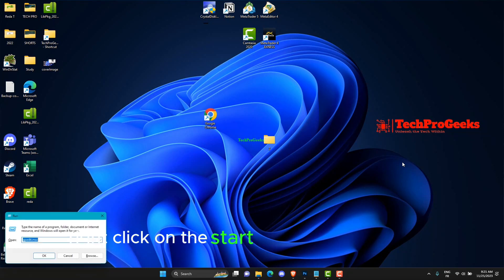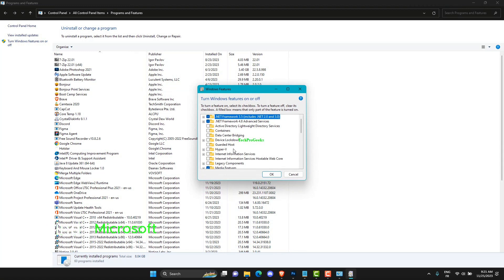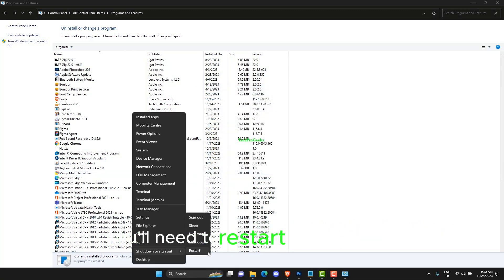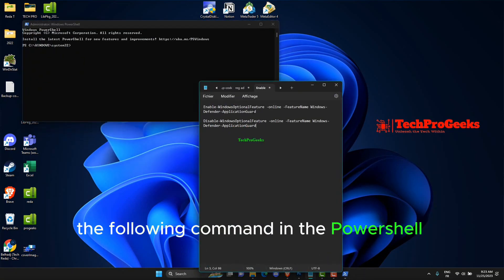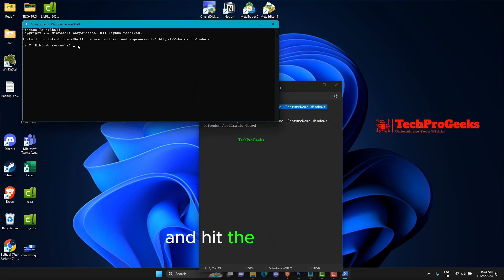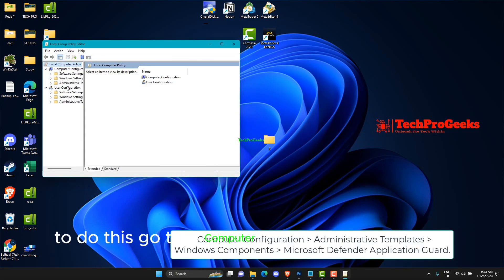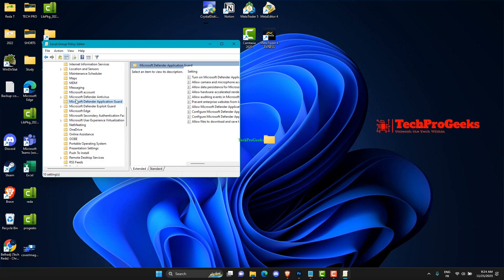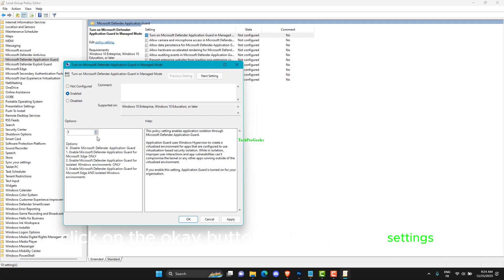How to Enable Microsoft Defender Application Guard on Windows 11 - 3 Ways How to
With Windows 11, activate Microsoft Defender Application Guard to access enhanced protection! Our most recent video offers a thorough how-to for activating this potent security feature. We examine the motivations behind Microsoft Defender Application Guard and walk you through the activation process, drawing on a variety of sources for our knowledge. Watch this space for professional advice and detailed instructions on how to protect your Windows 11 system from possible dangers. Our video covers both malware and phishing efforts, so you're covered. Watch now to supercharge your system with Microsoft Defender Application Guard and take your security to the next level!

Use our comprehensive video tutorial to discover how to enable Microsoft Defender Application Guard and protect your Windows 11 system from any attacks. We examine the motivations behind this security feature and offer detailed guidance for improved security.

00:00 Intro
00:10 Enable or disable Application Guard in Windows Features
00:51 Enable or disable Application Guard using PowerShell
Enable-WindowsOptionalFeature -online -FeatureName Windows-Defender-ApplicationGuard

Disable-WindowsOptionalFeature -online -FeatureName Windows-Defender-ApplicationGuard
01:29 Turn on Microsoft Defender Application Guard in Managed Mode group policy
02:20 Outro